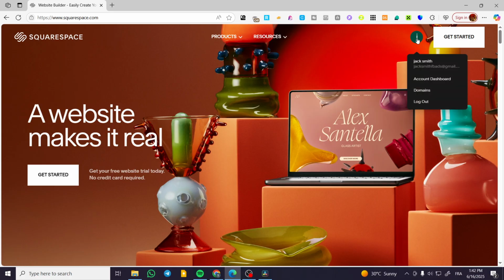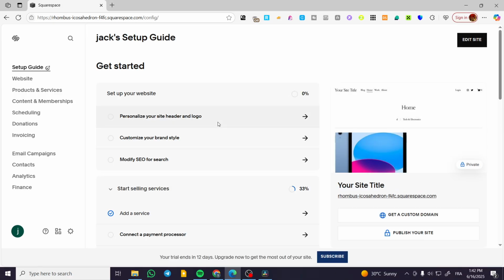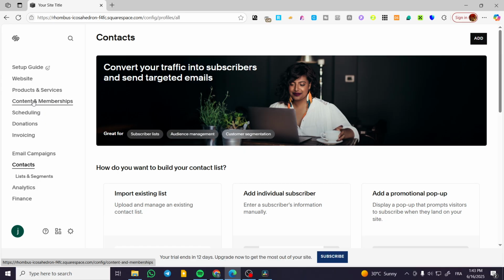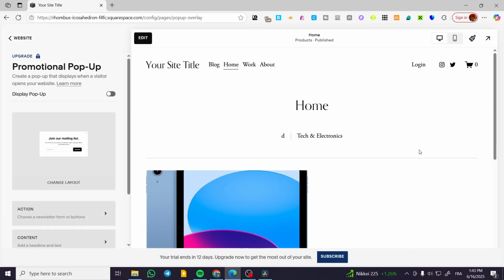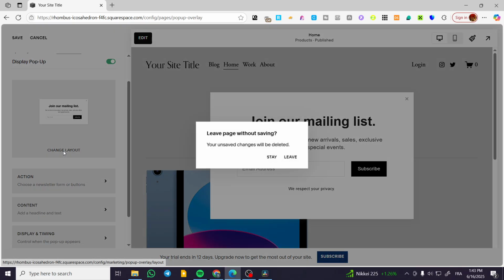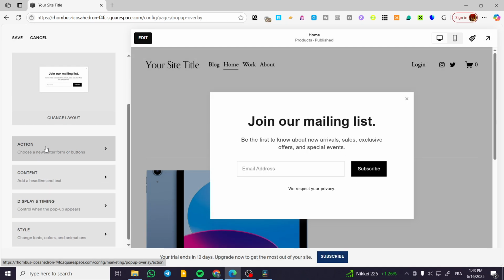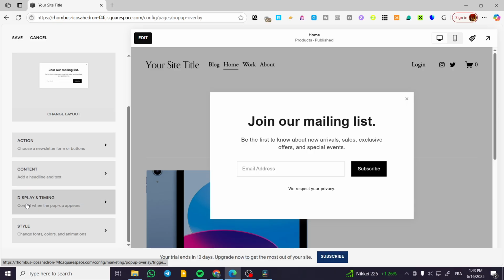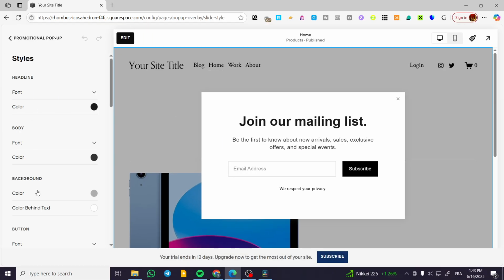How to Create a Custom Newsletter Popup with Squarespace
If you are looking for a video about How to Create a Custom Newsletter Popup with Squarespace, here it is!